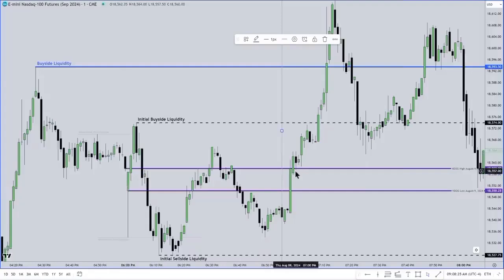ICT Explains the 2024 Asia Model | Short Video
ICT Explains the 2024 Asia Model
ICT